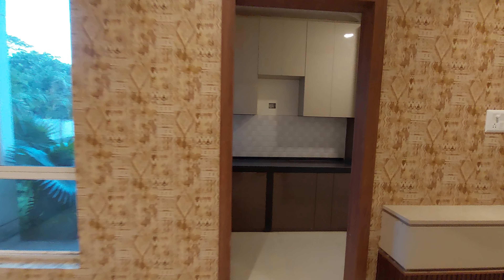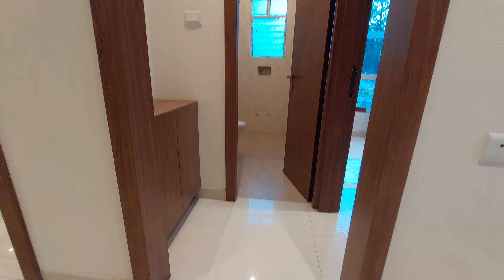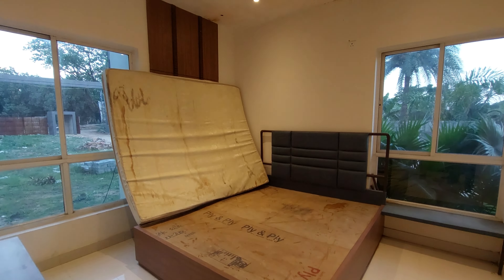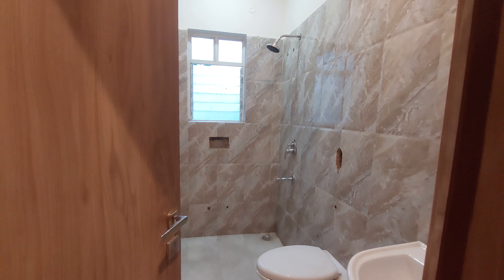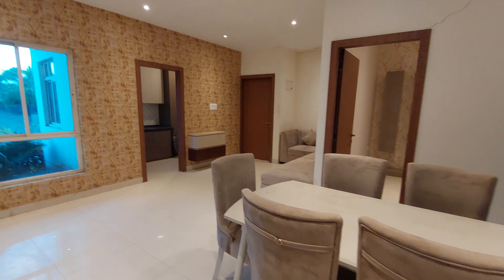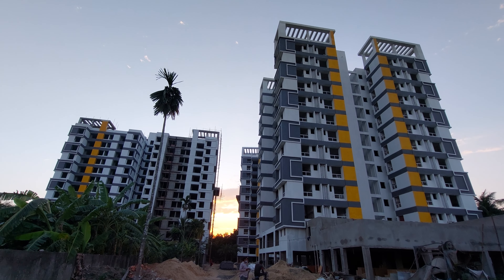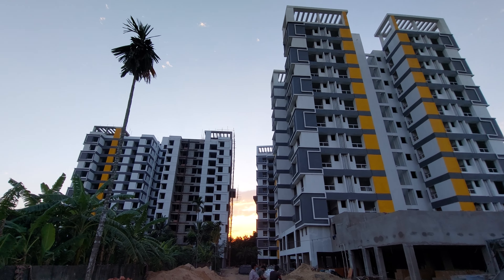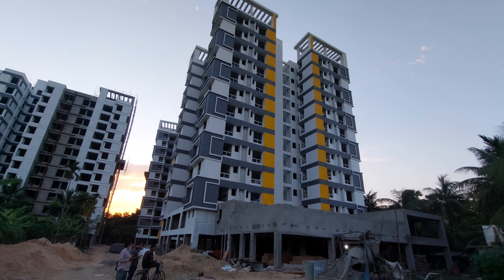3Bhk Flats Sale In Newtown Kolkata📞 | Behind Eco Space IT Park